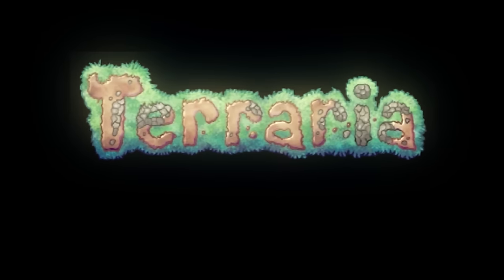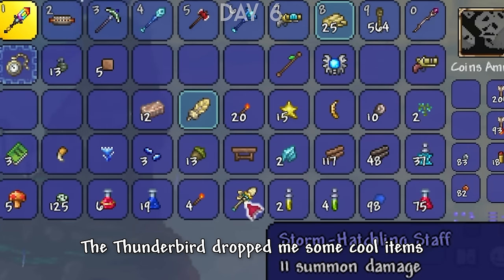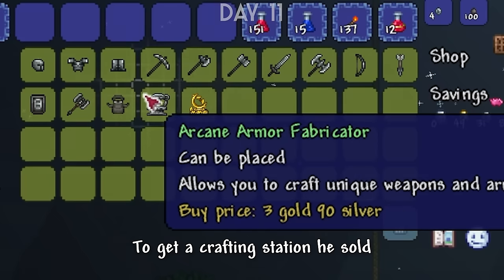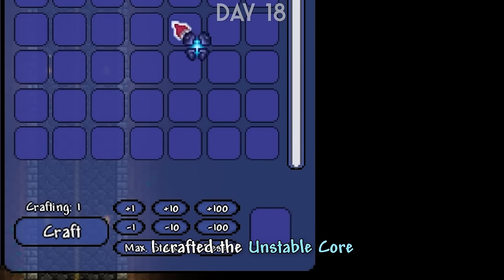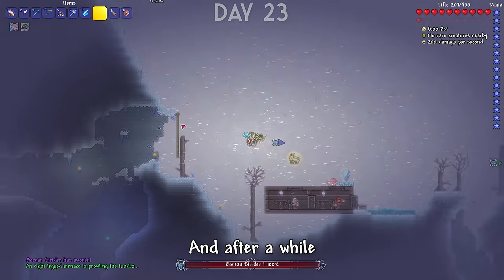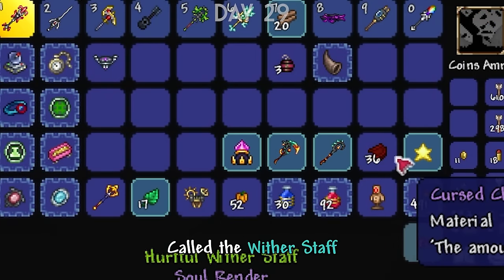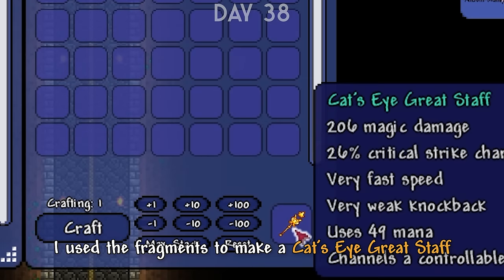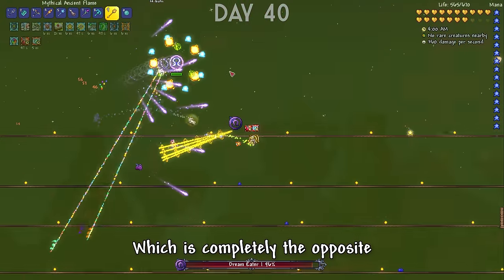Terraria's THORIUM mod is AMAZING : A FULL MOVIE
Huge Thanks to World Of Tanks for sponsoring this video, make sure to use my Link and the code, Combat.

In this video I tried beating Terraria's Thorium Mod, which is one of Terraria's most popular mods, and here's what happened...

Thanks to @uanne for helping me with the thumbnail
Second Channel: @Bijoonga

Music List(In Order):
Thorium Mod OST - World's End
Slime Rancher 2 OST - Starlight Strand (Day)
Slime Rancher 2 OST - Let's Go Beatrix!
Plants Vs Zombies OST - Brainiac Maniac
Plants Vs Zombies OST - Ultimate Battle
"Overwatch" by Evan King
Thorium Mod OST - Aquatic Palace
Thorium Mod OST - Bat Ballad
Yosuke Yasui - 結界師 烏森妖奇談【ニンテンドーDS】
Plants Vs Zombies OST - Zombies On Your Lawn (Instrumental)

Mods List:
Thorium Mod
Fargo's Mutant Mod
Magic Storage
Boss checklist
Recipe browser
Ore Excavator
Boss Cursor
Better Zoom
Pylons prevent evil
Death Counter
Alchemist NPC lite
Better Boss Bars

Timestamps:
0:00 Intro
0:48 Humble Beginnings
10:15 Sponsorship
11:20 Halfway To Hardmode
23:55 MADE IT TO HARDMODE
31:36 HALFWAY THERE
42:52 One Last Push
49:31 Outro